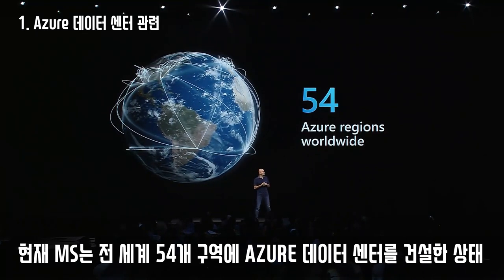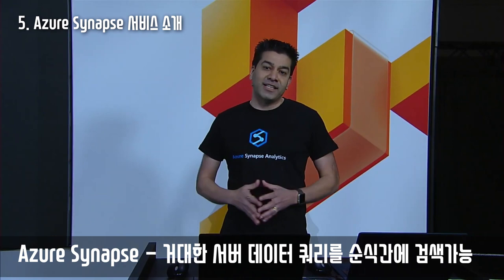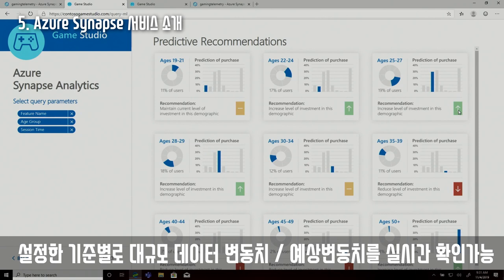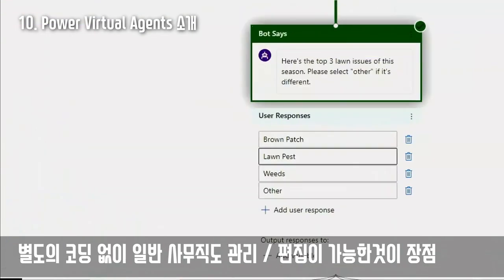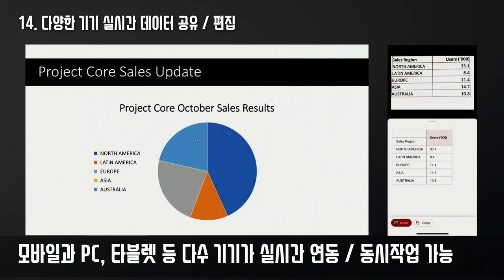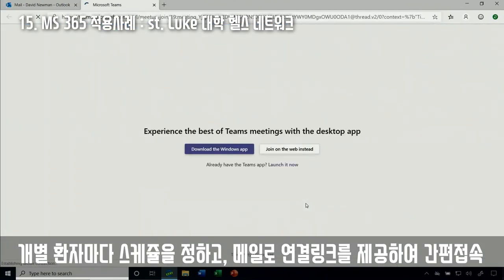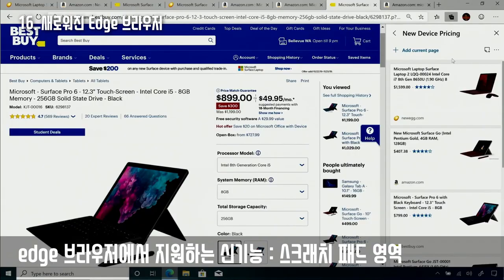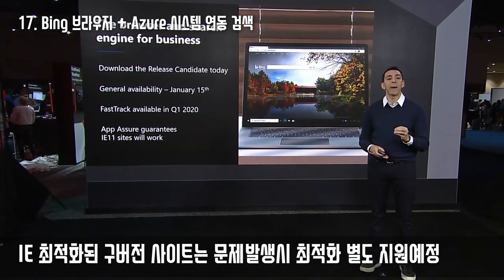MS ignite 2019 - 핵심내용 요약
2시간짜리 마이크로소프트의 MS Ignite 2019 행사의 핵심내용을 정리했습니다. Azure 기반으로 다양한 엣지디바이스 적용사례를 소개하고, 새롭게 나올 서비스 기능들도 함께 정리해주더군요. IT 업계 종사자라면 이런 내용은 꼭 확인해두시는것이 좋을것같습니다!

- Azure Arc
- Azure Synapse
- Virtual Agent
- Microsoft 365 적용사례
- 신규 Edge 브라우저 등

이 내용은 UI 디자인 연구소 - 단톡방에 올려진 자료를 정리하여 만들어진 컨텐츠입니다.

저희 단톡방은 잡담이 불가능한 방입니다. 단톡방에 들어오시려는 분은 - 이용안내문을 꼭 확인해주세요!